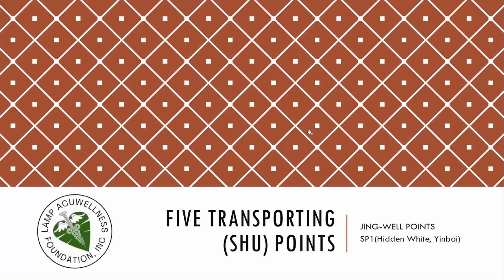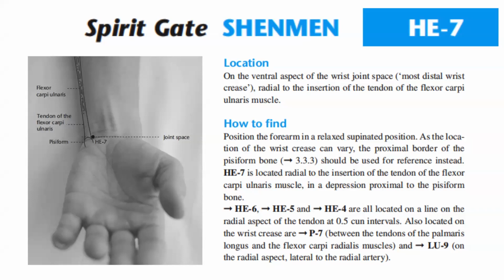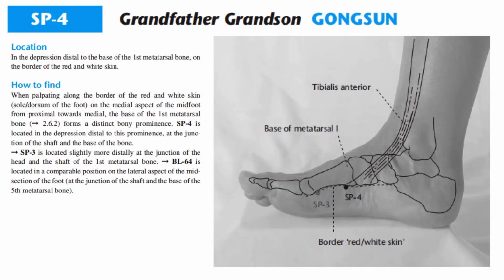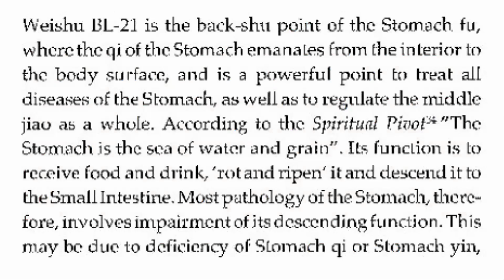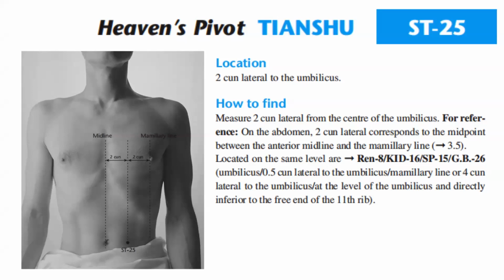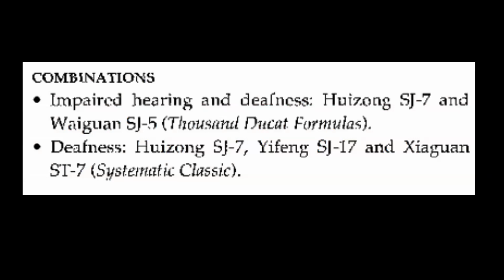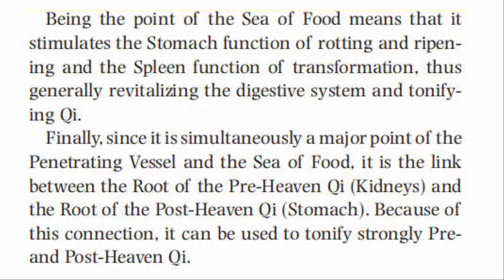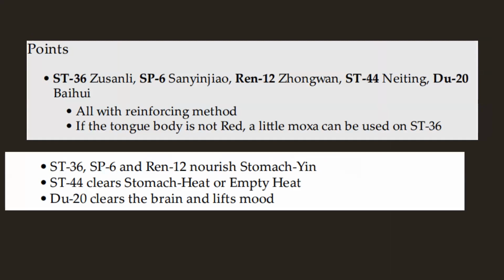LAMP ACUPUNCTURE 11: SP1, HT7, SP4, BL21, ST25, TB7, ST30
SP1 (HIDDEN WHITE, YINBAI)
Location: On the big toe, 0.1 cun from the medial corner of the nail.
Point explanation: The first and the Wood point of the meridian. It receives the energy from the Exit point of the Stomach – point St 42. It is a point that naturally improves the Yang of the Spleen as it is the ‘Grandmother’ point. Giving moxa on this point would enhance this use. Sp 1 needle or moxa is used to treat the crav- ing for sweets in overweight patients or those with diabetes mellitus. Also, it is an
excellent point to stop bruising or slow-bleeding symptoms.

HT7 (SPIRIT GATE, SHENMEN)
Location: On the ventral aspect of the wrist joint space (‘most distal wrist crease’), radial to the insertion of the tendon of the flexor carpi ulnaris muscle.
Point explanation: The Yuan-source point and Sedation point. An excellent tranquillizing point called ‘heaven’s gate’. When sedated, it would sedate more of the Yin than the Yang. I would be careful not to use this point if the Heart Yin is too low.
As can be seen, points H 4–7 are all on the radial side of the flexi carpi ulnaris tendon, and starting at point H 7 at the distal wrist fold, they are 1⁄2 cun proximal to each other. The problem in most practical sessions has been to locate the distal wrist fold exactly – this should be the most distal and full fold away from you. If this is located incorrectly, then every time you wish to needle point H 7, you will be in point H 6, and point H4 will be given instead of H 5 and so on. Remember, it is not the intention that gives results, in acupuncture – the points give results!

SP4 (GRANDFATHER GRANDSON, GONGSUN)
Location: In the depression distal to the base of the first metatarsal bone, on the border of the red and white skin.
Point explanation: Of the 14 meridians that include the Ren and Du Extra meridians, the Spleen is the only meridian which has two Luo-collaterals that connect it to the coupled meridian Stomach, and two Luo-connecting points. Sp 4 is the minor Luo point. It is used to tonify Spleen Yin and to reduce Spleen and Stomach Yang. An example would be dry, cracked lips with inflammation and pain.

BL21 (STOMACH SHU, WEISHU)
Location: 1.5 cun lateral to the posterior midline, on the level of the lower border of the spinous process of the twelfth thoracic vertebra (T12).
Point explanation: The back-Shu point of the Stomach – will improve the emptying function of the Stomach and make it contract better on receiving food. This is a very important function for us to feel satisfied when eating and know when to stop! As the Stomach contracts, the feeling of satisfaction is reached at an earlier point. When the Stomach muscles are too flaccid, it just stretches and enlarges like a deflated balloon, and the appetite will never be satisfied.

ST25 (HEAVEN'S PIVOT, TIANSHU)
Location: 2 cun lateral to the umbilicus.
Point explanation: The Mu-front point of the Large Intestine, this point is
used for almost all problems of LI – diarrhoea, constipation or abdominal distension. In severe constipation, electrical stimulation can be used on the points.

TB7 (ANCESTRAL MEETING, HUIZONG)
Location: 3cun proximal to the dorsal wrist joint space (dorsal wrist crease) and 0.5 cun ulnar to the centre of the forearm, closer to the ulnar border.
Point explanation: Xi-cleft point. Used in acute ear infection or deafness, because of the proximity of the meridian to the ear. In children with ear infections, Kidney sedation is contraindicated, and TW 7 is point of choice.

ST30 (RUSHING QI, QICHONG)
Tucked away down near your groin is Stomach 30, QiChong, a very important acupuncture point on your Stomach channel.
As you’ll see, it has many functions. All of them help your body manufacture Qi and Blood and assist health in your lower abdomen, especially with the health of your uterus.
Acupuncture theory says this is because it is one of the places that the ‘Extra-ordinary’ vessel Chong Mo first emerges.
An important point on, or meeting point with Chong Mo
A Sea of Nourishment (Water and Grain) point